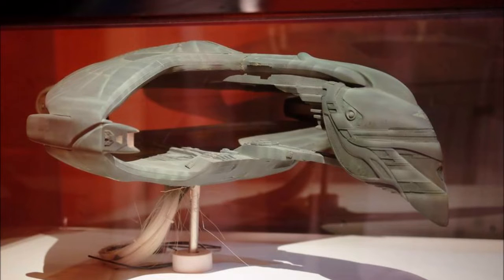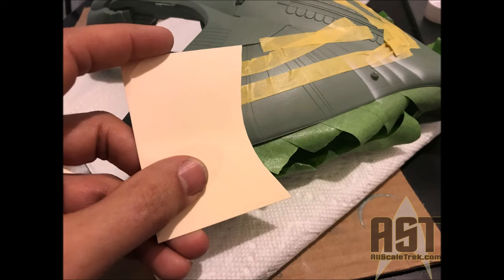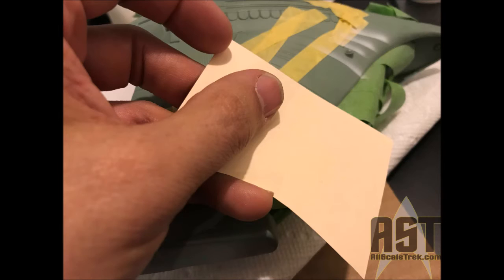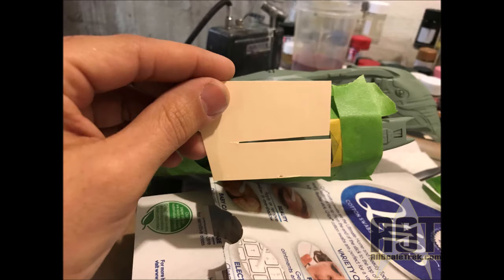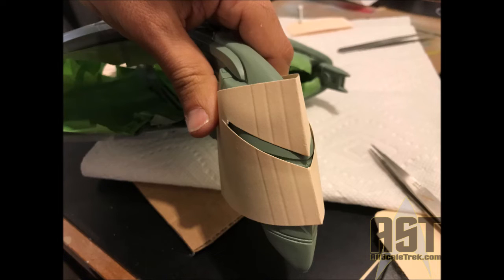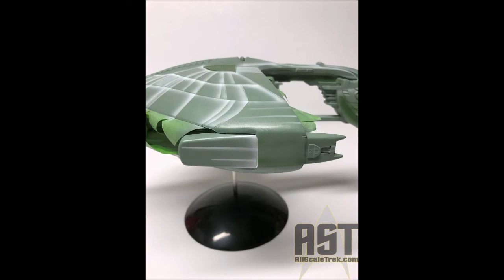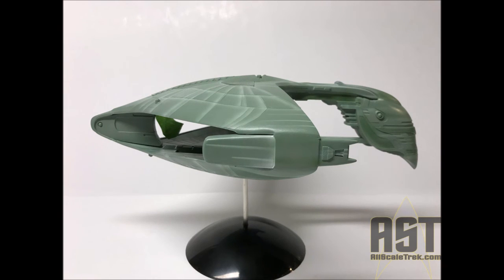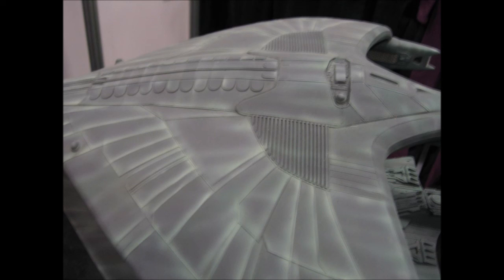Romulan Warbird build part 7 - Painting the ship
In this video we look at the studio model and how I painted the ship.